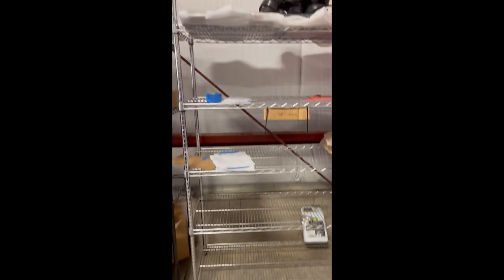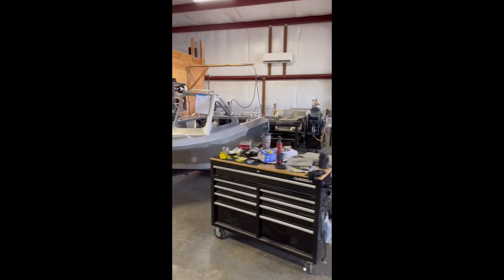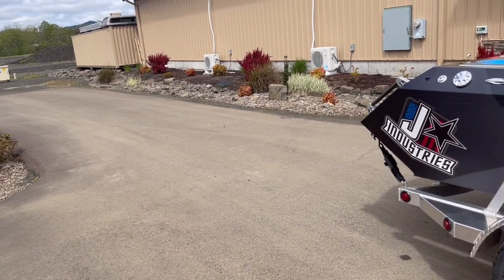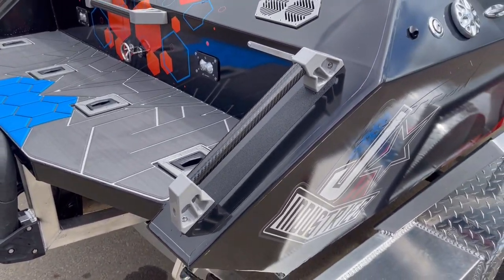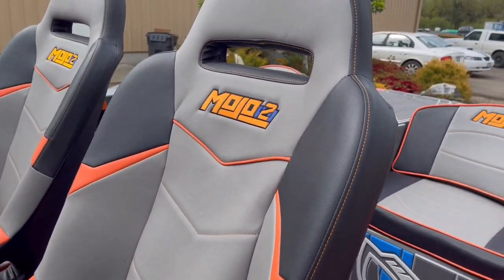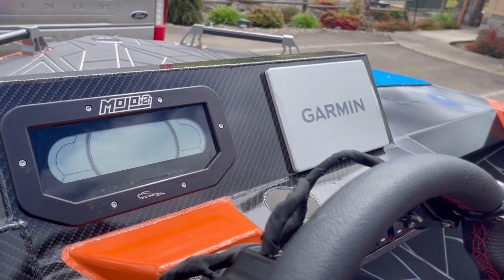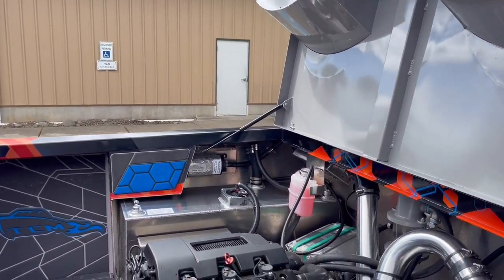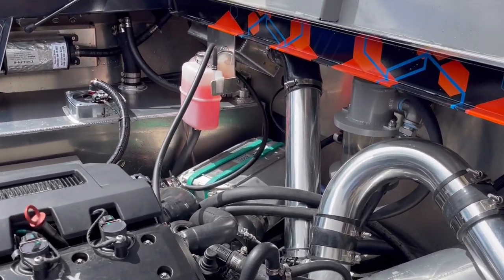Mojo H2O reveal!! This boat is insane!!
We have completed this build with help of our amazing vendors and partners. This boat took many months to plan and construct. It features many one off parts, prototypes, and features that aren’t typically seen in the mini jet scene. We are innovators and creators pushing the bar as far as you can dream.